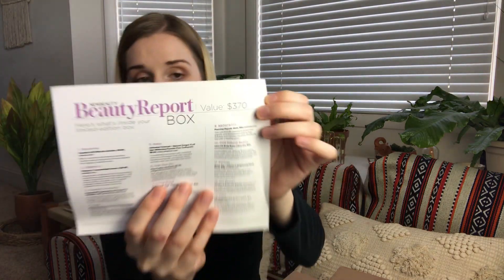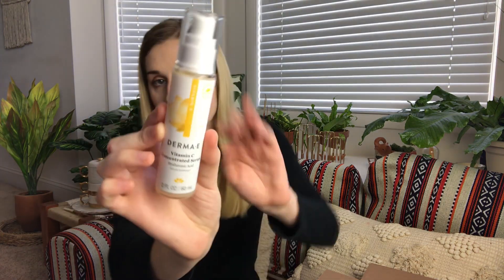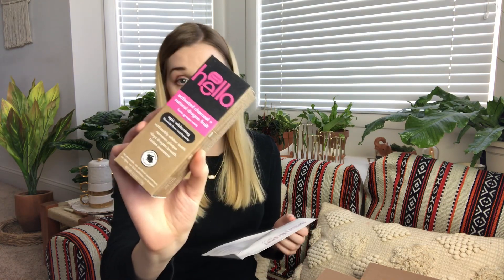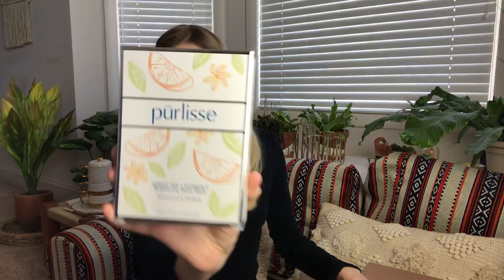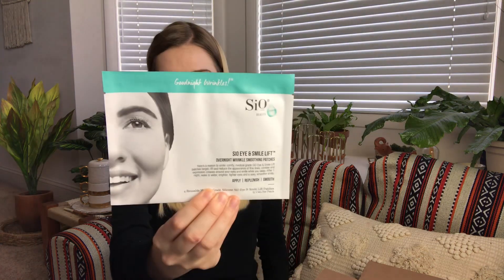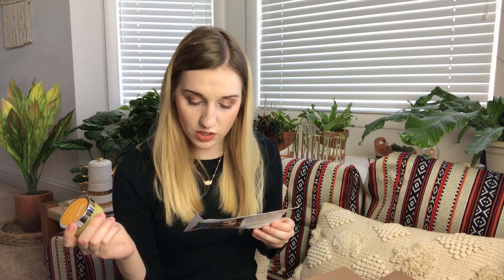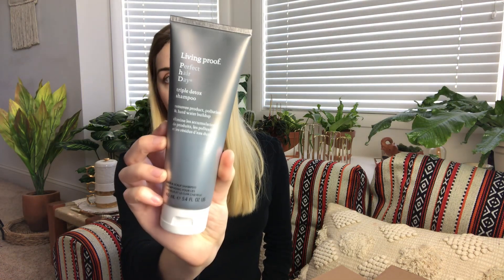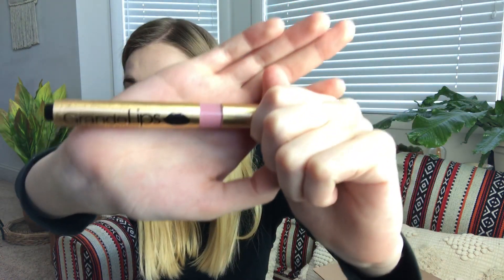NewBeauty Beauty Report Box | Spring 2019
This box is now sold out :(